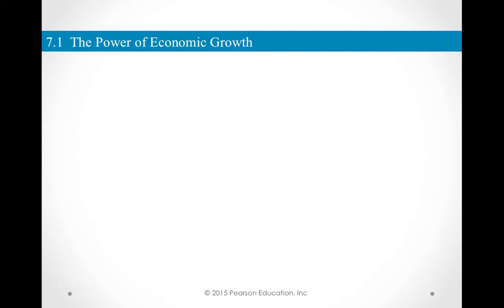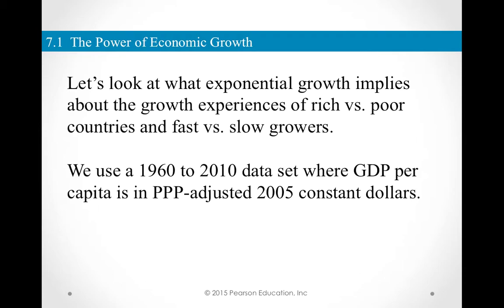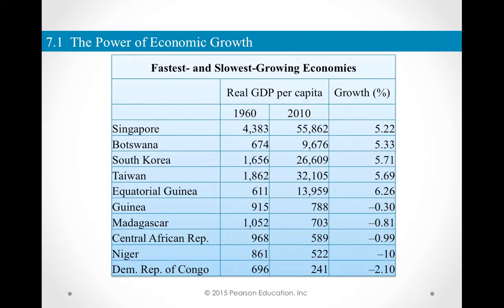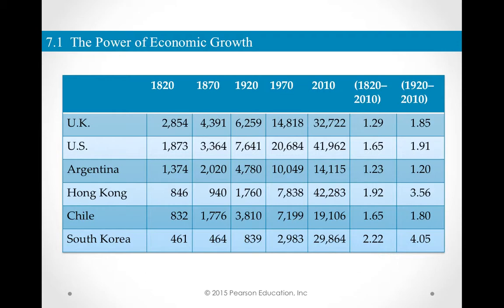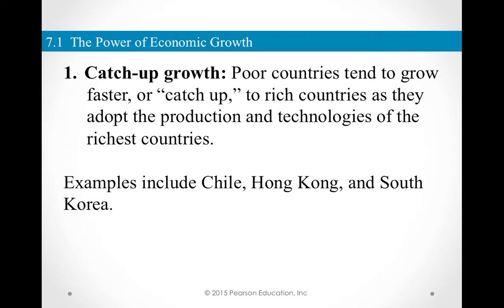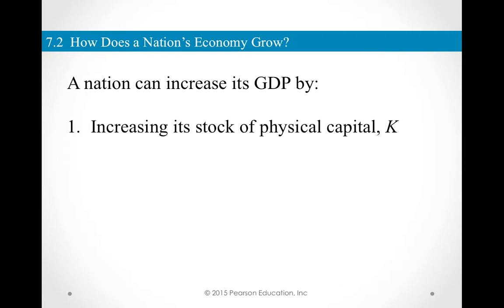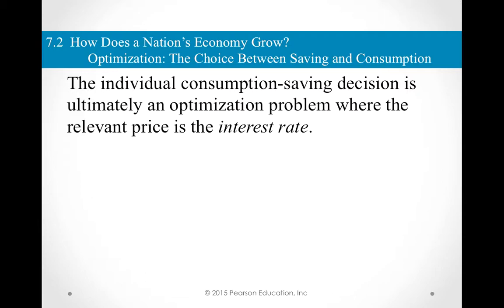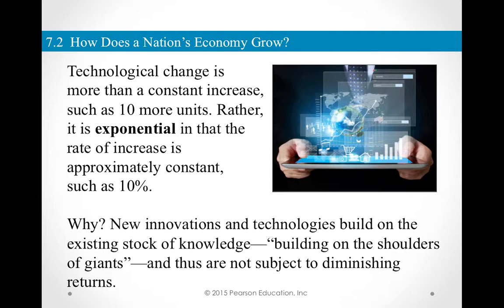Lecture 1: The Power of Economic Growth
ECO 232- Principles of Macroeconomics Spring 2015 UMASSD
Section 1 Lecture Video April 8 and April10 class